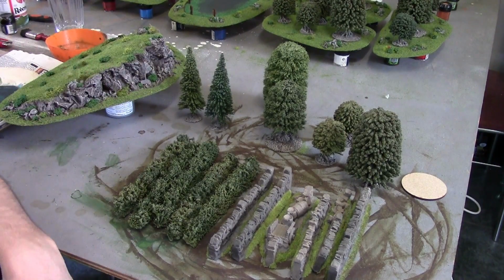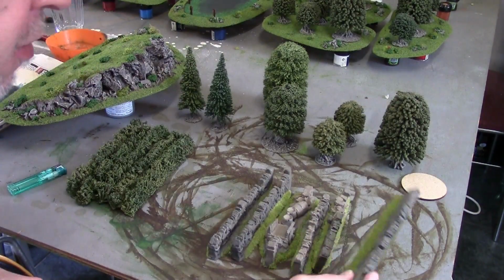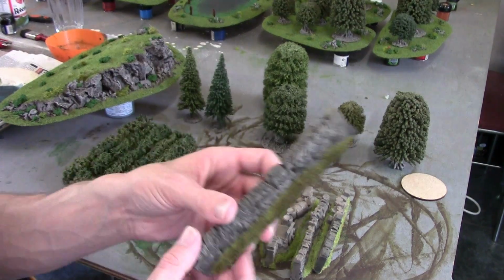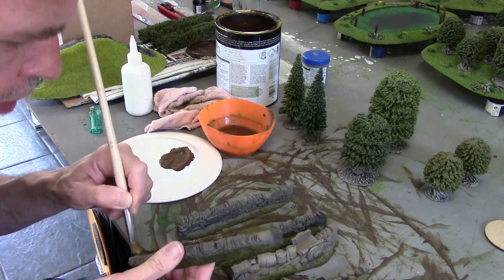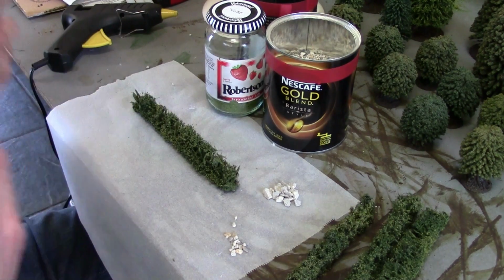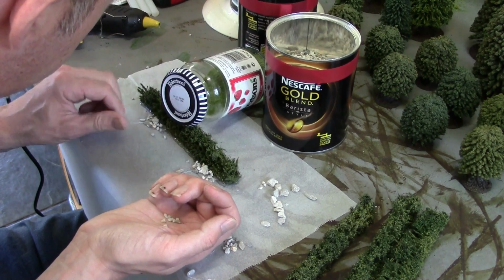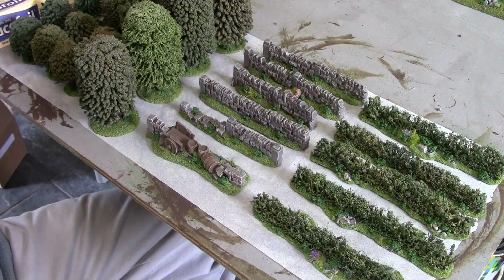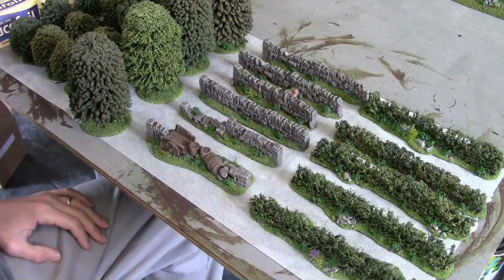Customising commercial terrain pieces (GW trees, hedges & walls)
In this tutorial, we look at some simple techniques you can use to customise commercial terrain accessories such as trees, hedges and walls.

Do you build terrain? First time builder? Pro? Checkout the Terrainiacs Facebook terrain builders support group